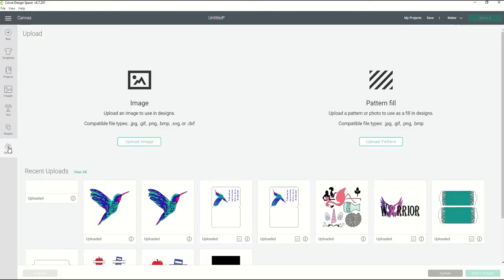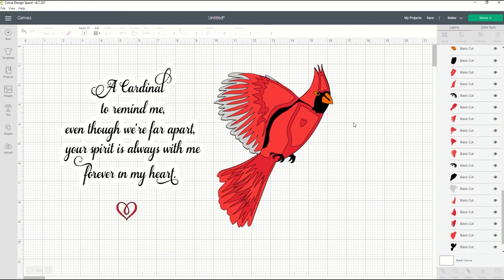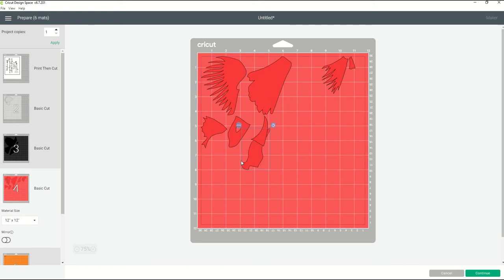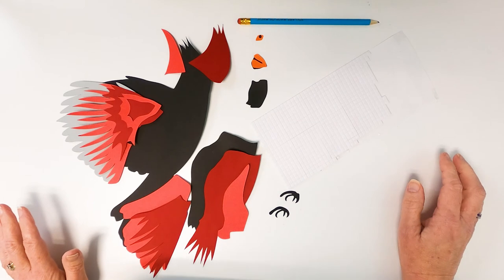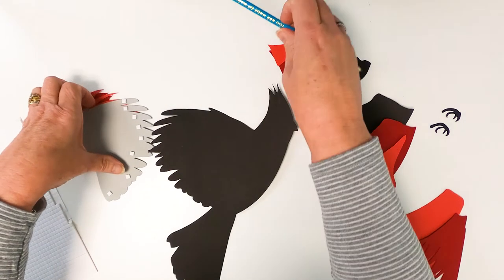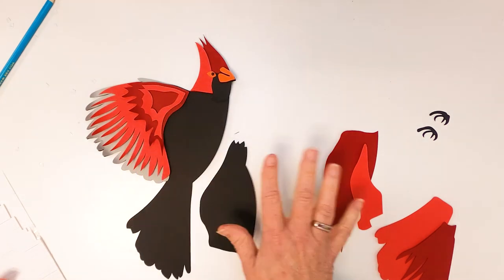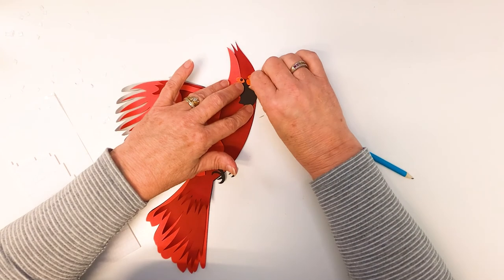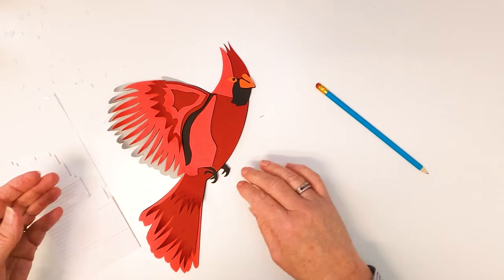How to Make the 3D Layered Cardinal with the Cricut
The Cardinal means a lot to a lot of people. It is believed that if the cardinal flies by, a relative that has passed is visiting you or angels are near. What a comforting feeling! I made this 3D layered Cardinal to make out of paper on the Cricut or Silhouette and place in a shadow box to remind you of your loved ones all the time.

This is an easy project with simple cuts out of cardstock using these following supplies:

About Craft Room Time
Hi! My daughters and  I love crafting and teaching others how to craft as well. It is our pleasure to provide you with free SVGs and Cricut tutorials that you can use with your Cricut or Silhouette to create all kinds of fun things for yourself or to give away as gifts or even sell!

Our blog has become very popular for Crafters because we  offer Cricut crafts - DIY & Upcycling Projects - Craft Room Organization - Crafting for Profit. It's full circle crafting!

Join our Facebook group to show off and and all your crafts!